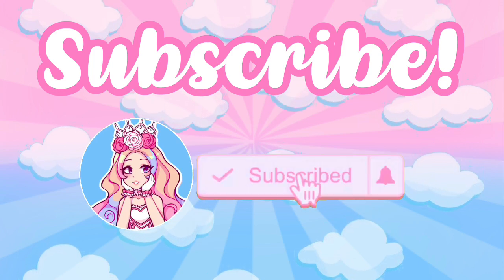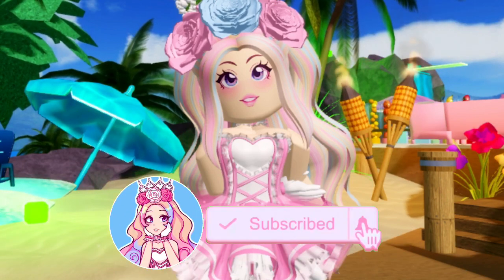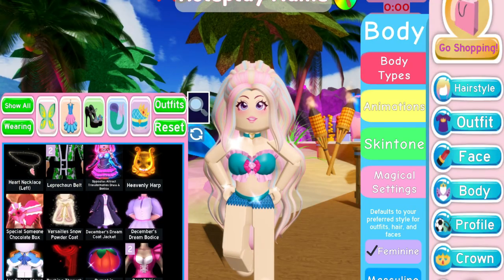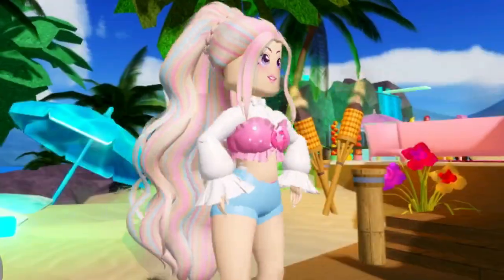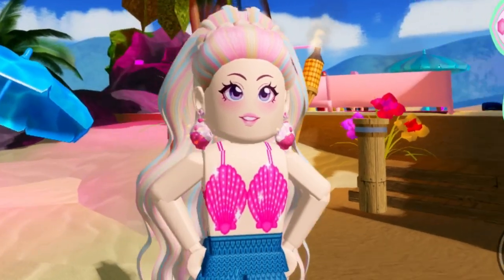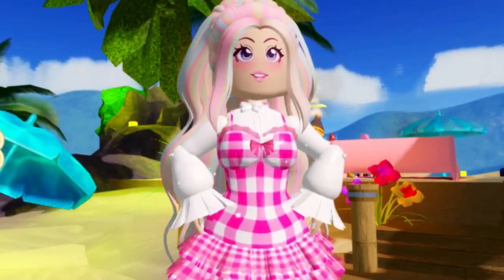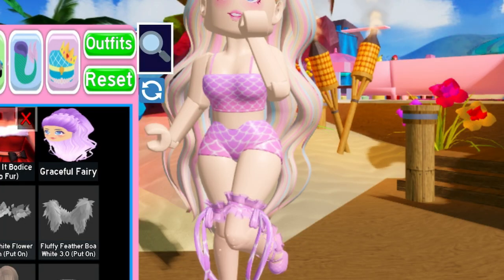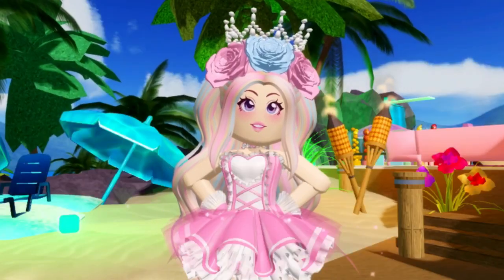ROYALE HIGH OUTFIT HACKS FOR SUMMER! ROBLOX Royale High Summer Aesthetic Cute Outfit Hacks 2022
Credits: Callmehhaley, LauraRBLX

Use Starcode PRINCESS when buying Robux! 👑
Hey Royals! In today's video, I’ll show you guys some royale high outfit hacks that are perfect for summer ! We don’t know about a royale high summer update yet but when it comes we will be ready with these mwuahahah

Let’s stay in touch!
Special Thank Yous:
Information About My Channel! 🎀
Hey Royals, I’m Princess Royale!  I am a ROBLOX Royale High Youtuber who makes informative and fun content in the popular ROBLOX game, Royale High. On this channel, you will find helpful guides, update tea, diamond farming routines, trading information, and so much more! Feel free to follow my other socials for more Royale High Content!